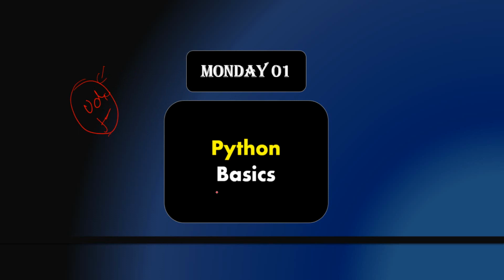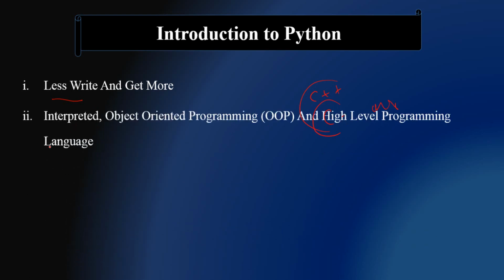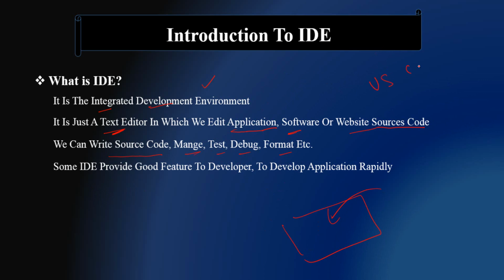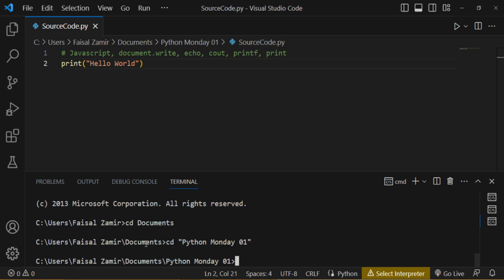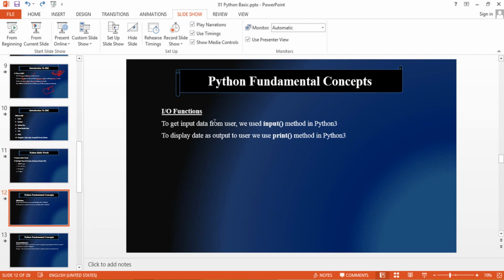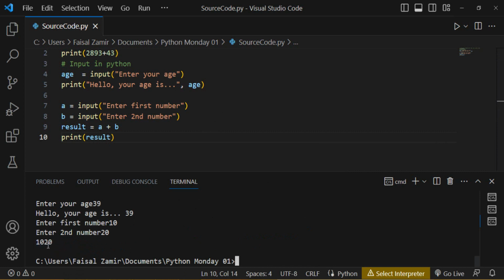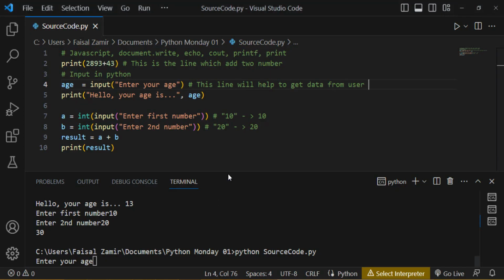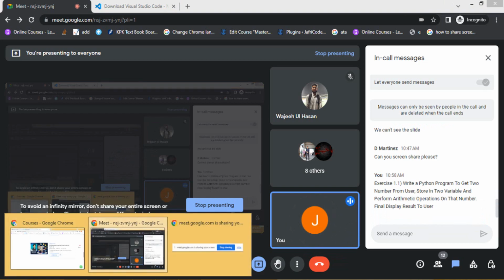Live Monday 01: Free Python Class for Beginners - Start Your Coding Journey!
Welcome to the first class of our free Python course! In this exciting video, we kick-start our comprehensive Python learning journey. Join us on Google Meet as we dive into the fundamentals of Python programming.

Our instructor will guide you through each step, ensuring a smooth learning experience. This course is designed for beginners, making it accessible to anyone eager to learn Python from scratch. Don't worry if you have no prior coding experience – we'll cover everything you need to know.

We've structured the course to be delivered on a weekly basis, with each class taking place every Monday. This systematic approach allows you to absorb and practice the concepts learned before moving on to more advanced topics in subsequent classes.

Python is a versatile and powerful programming language used in a wide range of applications, from web development to data analysis and artificial intelligence. By enrolling in this course, you'll gain a solid foundation in Python syntax, data types, control flow, functions, and more.

Don't miss out on this opportunity to learn Python for free! Mark your calendars and join us for this engaging and interactive live class on Google Meet. Start your Python journey with us today!

Let's embark on this Python adventure together – see you in class!